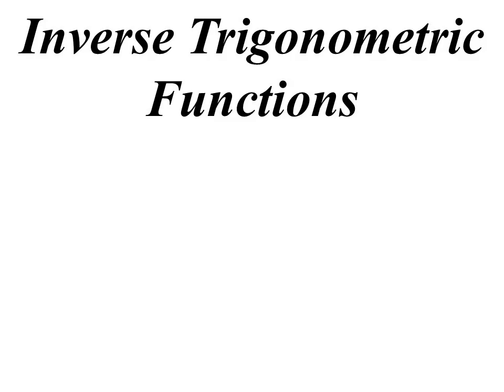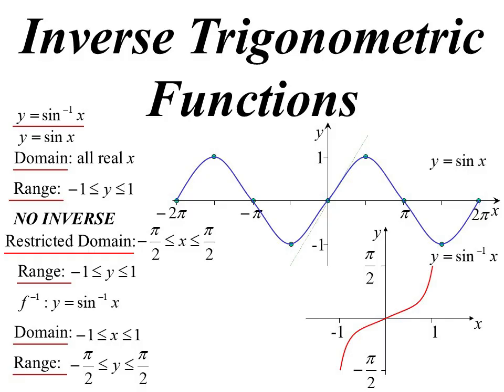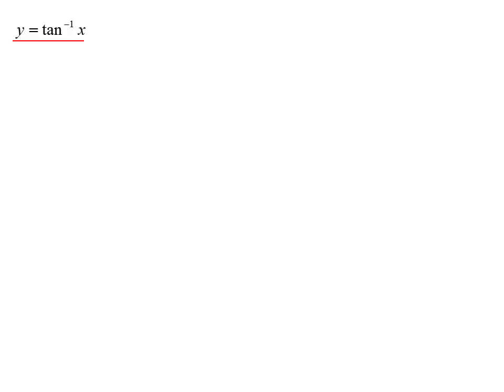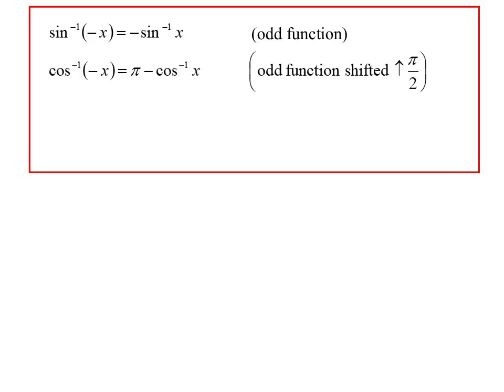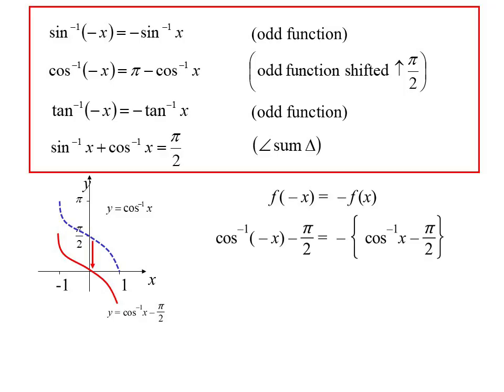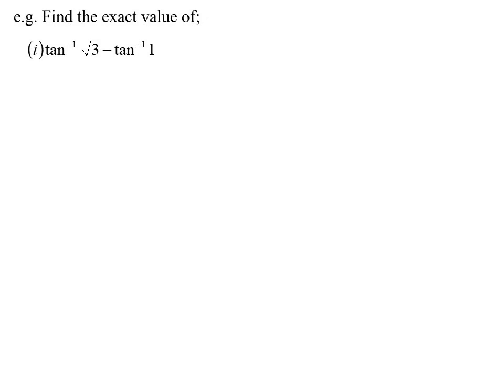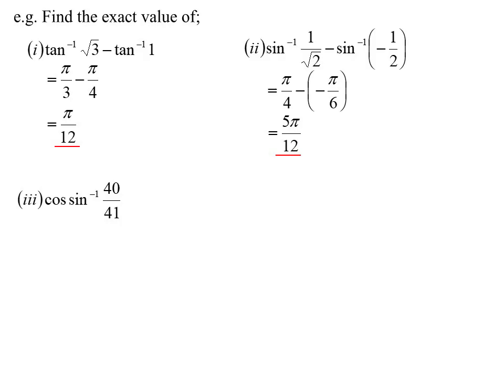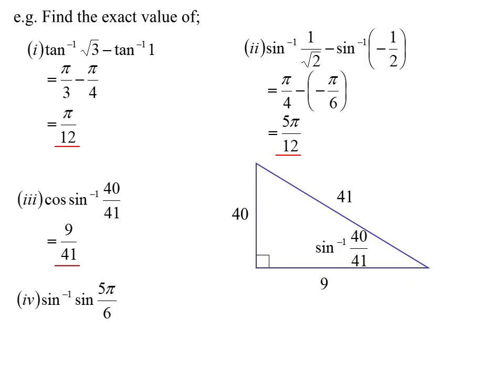11X1 T15 06 inverse trig functions 2025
Restricting the domain of he trig functions, in order to create the inverse trig functions